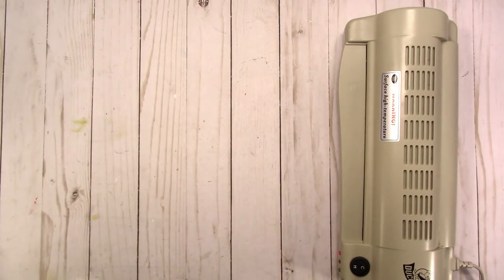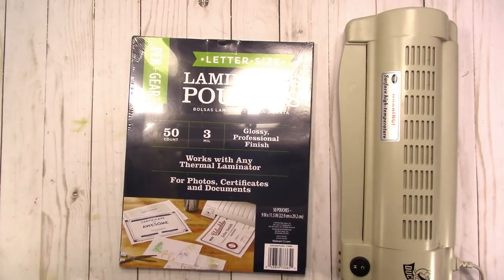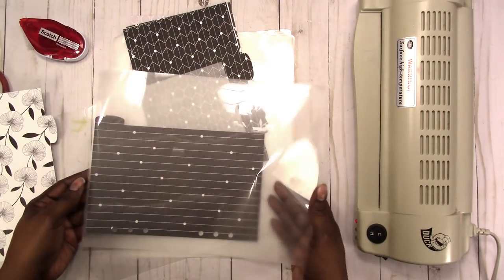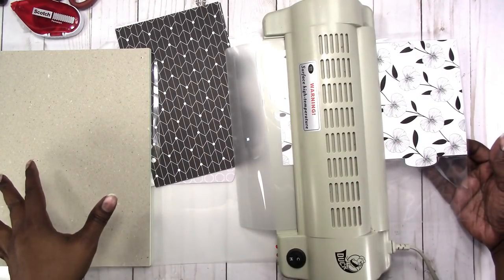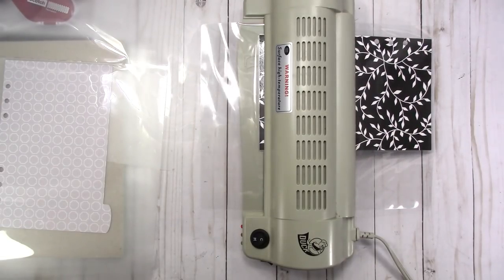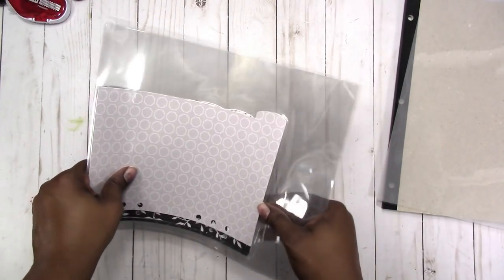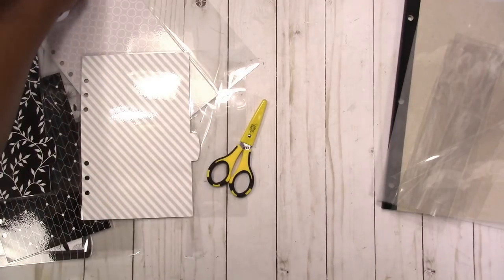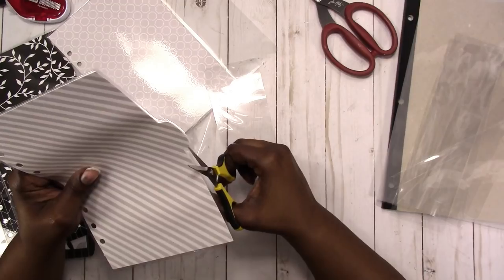NEW Wal-mart Laminate Pouch First Impressions Review and Demo with Tabbed Divders | Scrapcraftastic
In this video I test out the laminate pouches by Pen+Gear Laminating Pouches found in Wal-mart.

Rachelle